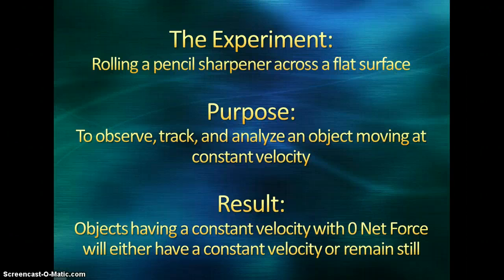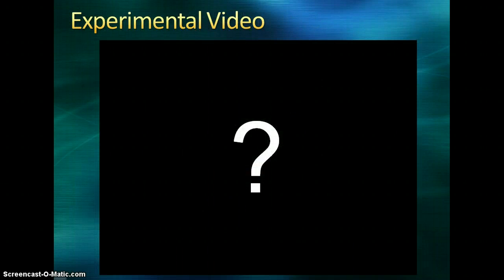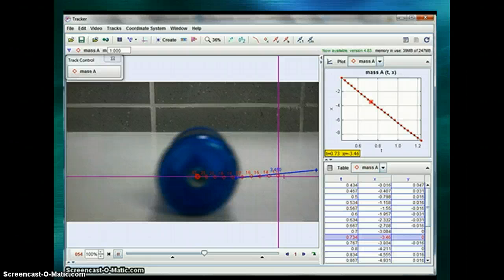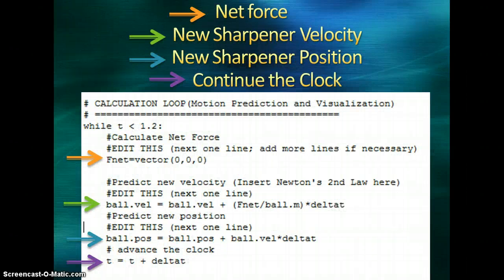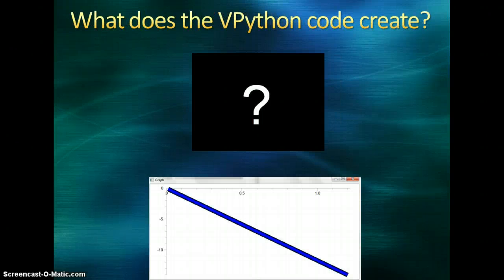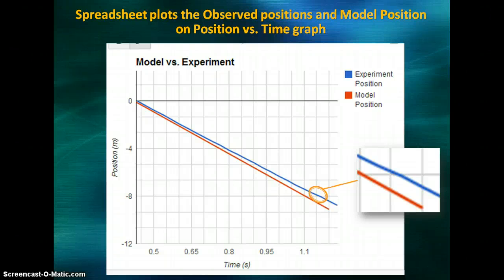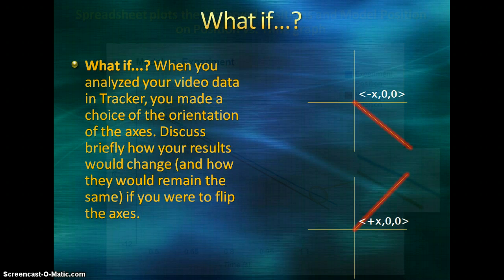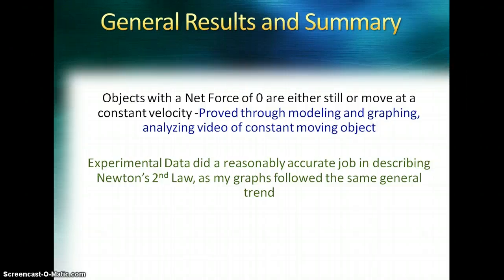Constant Velocity Motion Lab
Nagela Nukuna: Contant Velocity Motion: Physics 2211 (N05)